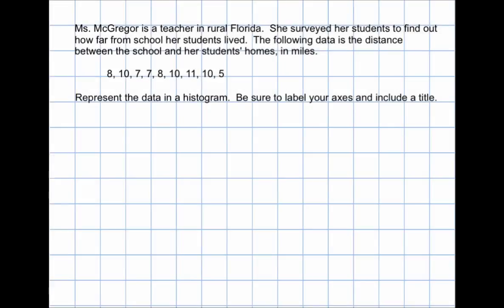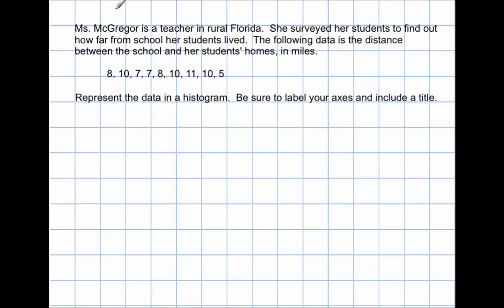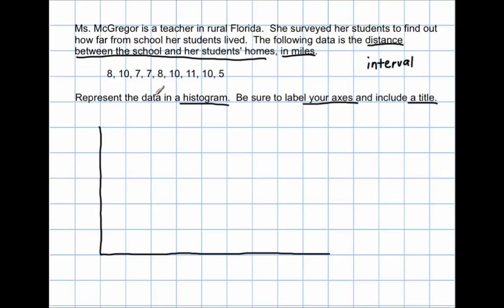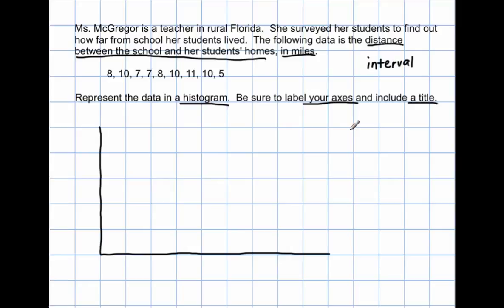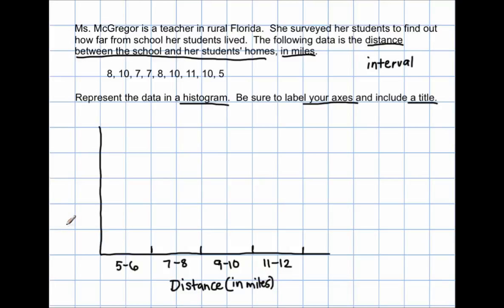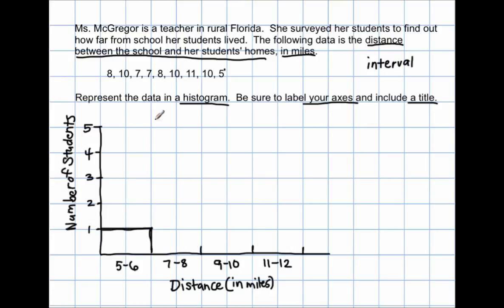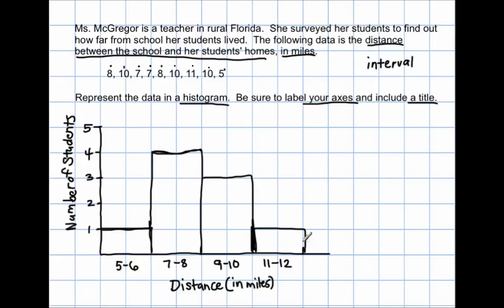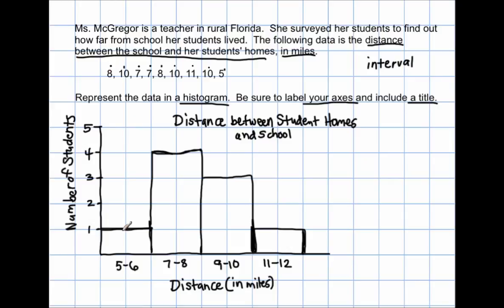6.SP.4 - Represent Data on a Histogram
Mr. Almeida shows how to represent numerical data on a histogram, according to Common Core Standards for Mathematics 6.SP.4. This way of representing the data gives us a way of organizing the data by intervals.